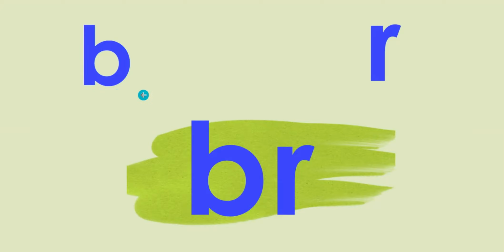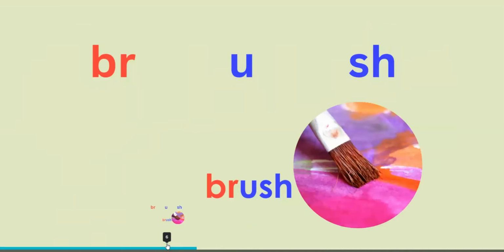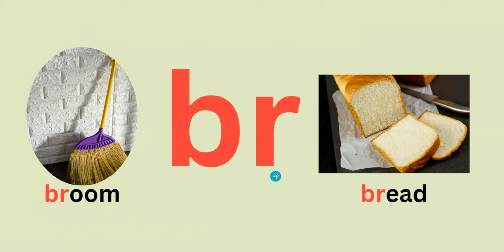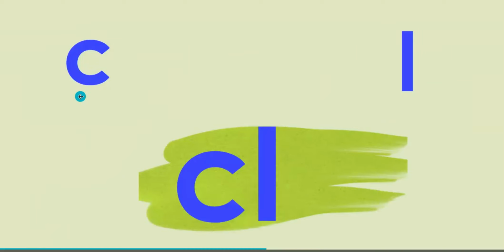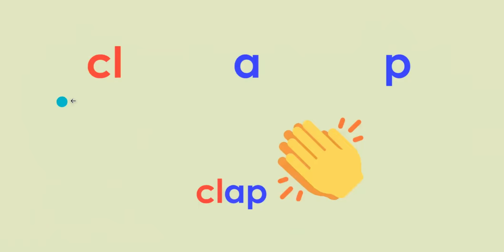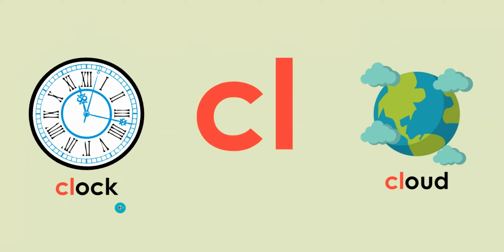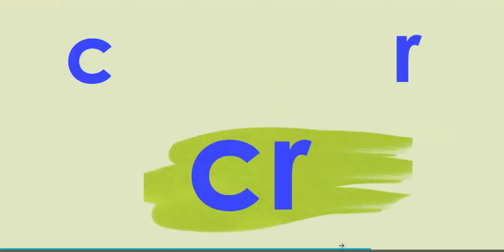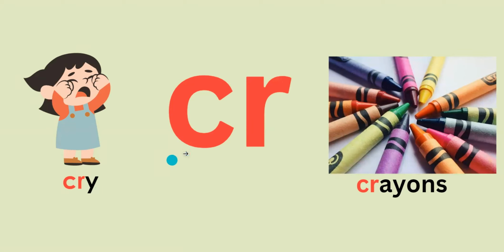Beginning Consonant Blends | bl, br, cl, cr | Writing & Reading Skill | Part 1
Beginning consonant blend in phonics refers to the combination of two or more consonant sounds at the beginning of a word, such as "bl" in "black"

Blend are two letters that begin words and each letter sound can be heard.
Learn the blend; bl, br, cl, and cr to help your reading skills.

Chapters:
00:00 Intro
02:11 Blend bl
03:52 Blend br
05:29 Blend cl
06:50 Blend cr
08:10 Outro